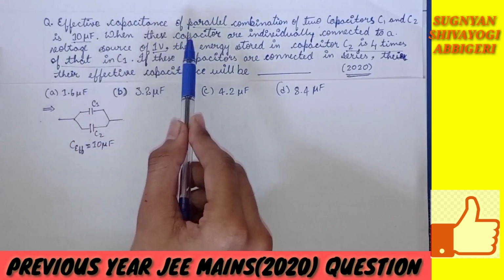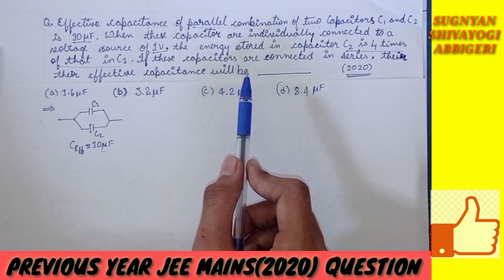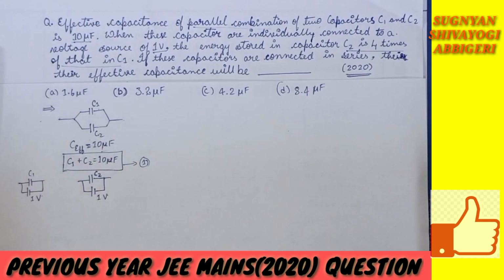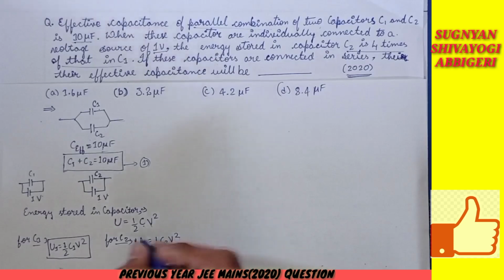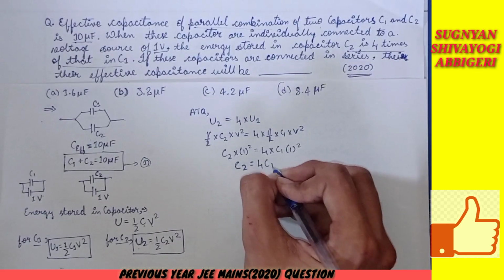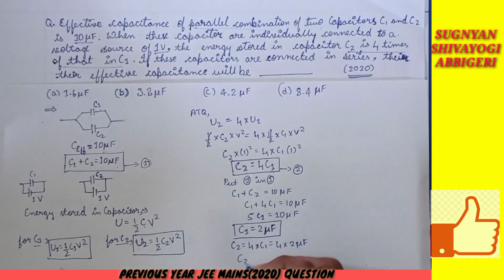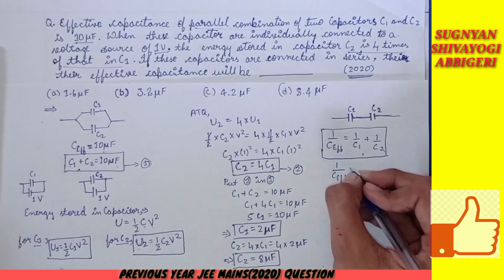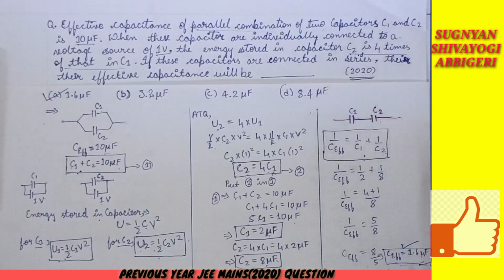JEE-MAIN Previous Year(2020) Question Solving-1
Namaste Everyone🙏,

This is a Capacitor Circuit Based, JEE-MAIN(2020) Question.

Pls like the video, your 1 like matters me the most.😇

It Motivates me to make more videos and impart knowledge and bring out great content to you all.

And Dont forget to put your valuable feedback in the comment box.